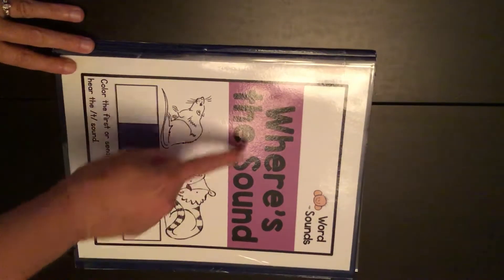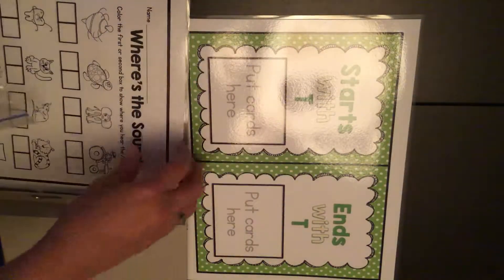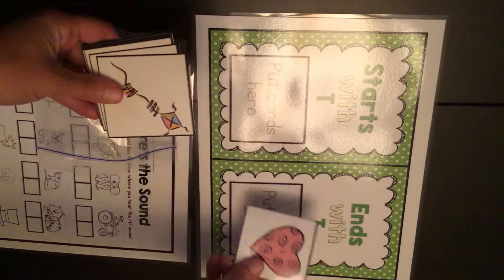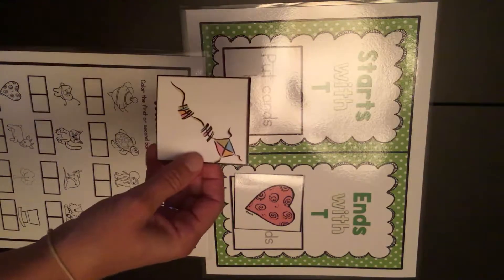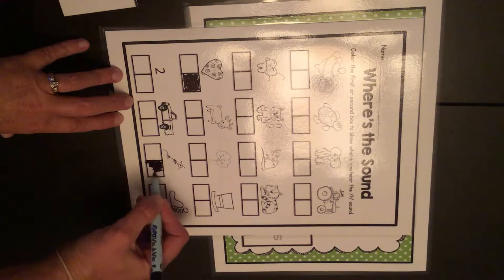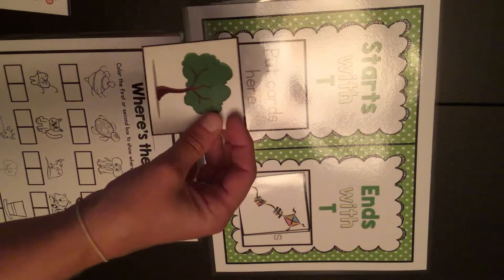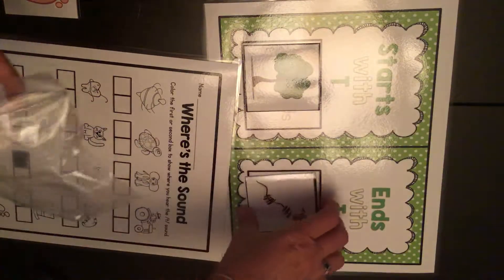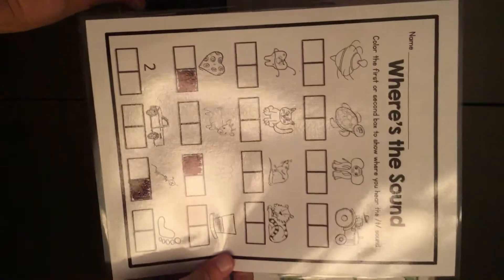September 19, 2018